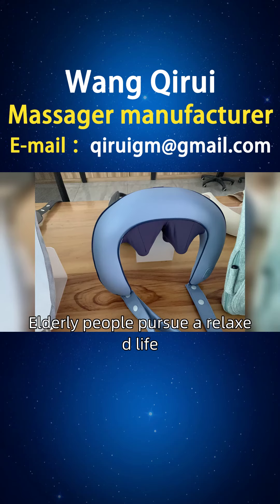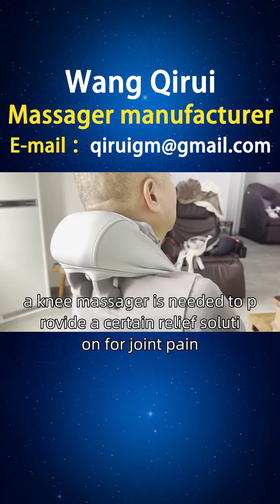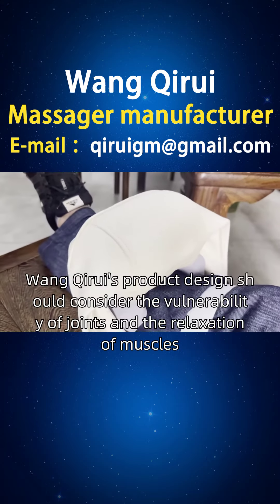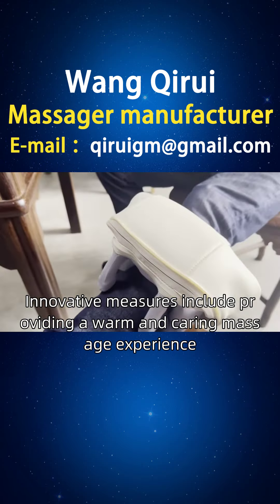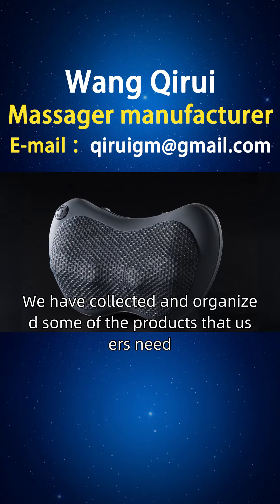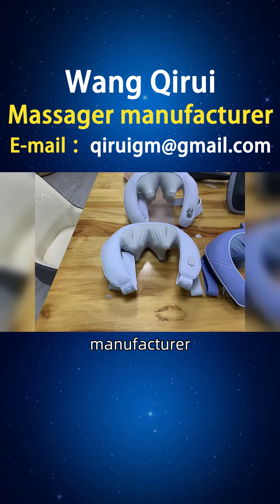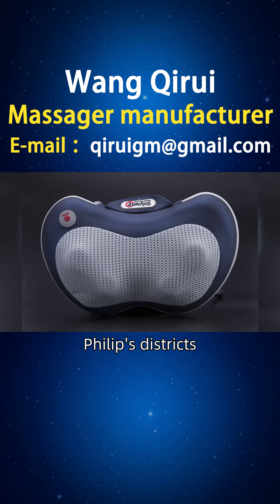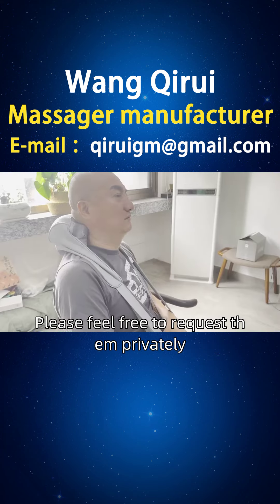Barbados, knee massager manufacturer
Elderly people pursue a relaxed life, healthy and long life. This niche group usually needs to find knee massagers to help alleviate joint pain. For this group, a knee massager is needed to provide a certain relief solution for joint pain. The demand for this subdivision is to improve joint health and comfort, thereby improving the health status of the body. In order to meet this demand, Wang Qirui's product design should consider the vulnerability of joints and the relaxation of muscles. Innovative measures include providing a warm and caring massage experience, using adaptive technology to adapt to different body types. A friend from Barbados is looking for Wang Qirui to introduce the brand. We have collected and organized some of the products that users need, including styles, principles, functions, usage, brand, manufacturer, ranking, picture collection, price, etc. We provide better choices for users in St. George's and St. Philip's districts, including knee hot compress massagers, knee pain massagers, English knee massagers, and various knee massagers. Please feel free to request them privately Whichisagoodkneemassager Kneemassager.